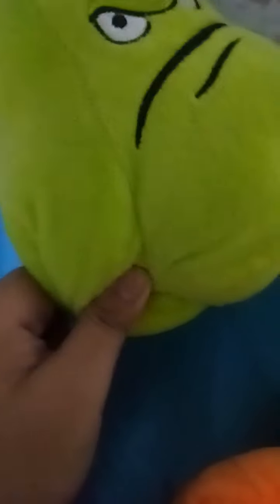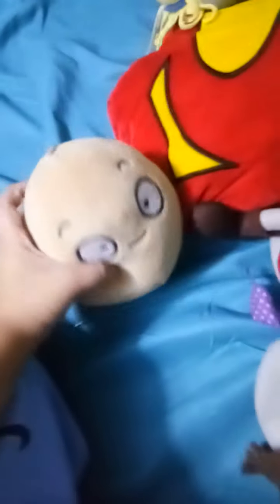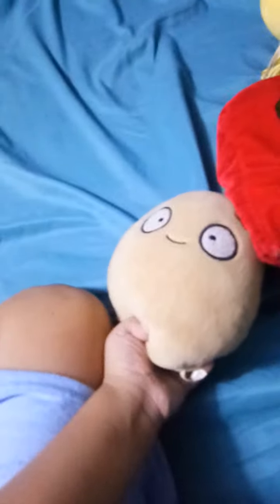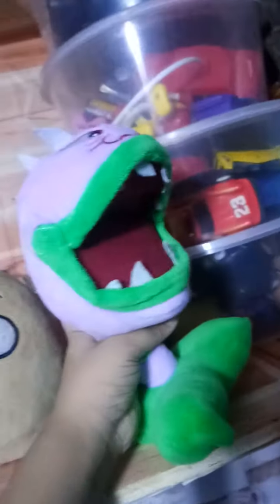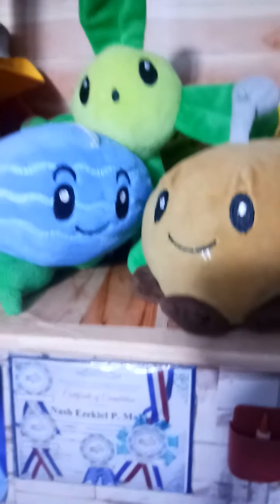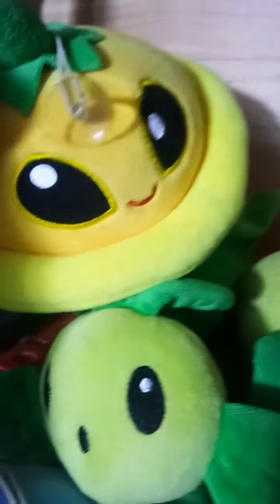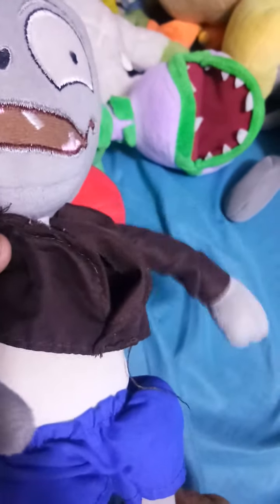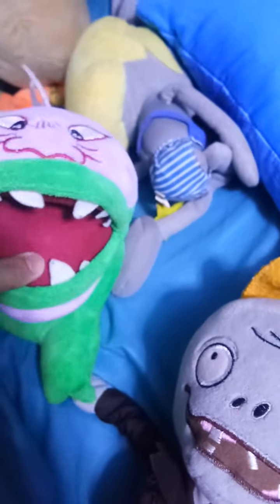pvz Plush collection updated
pvz plush